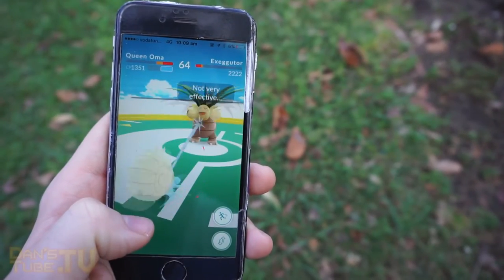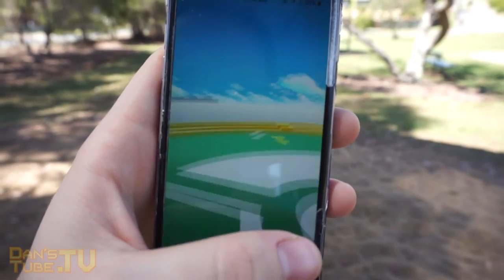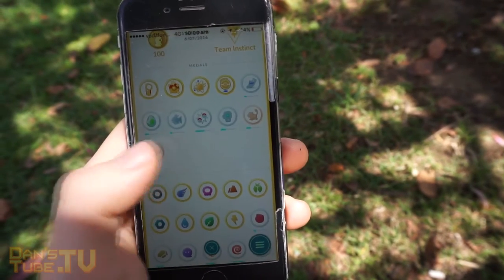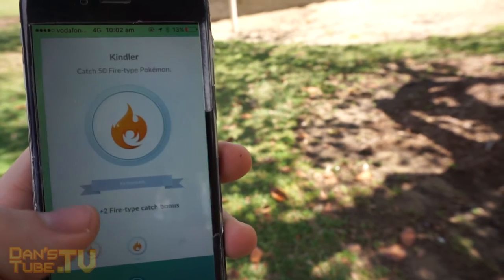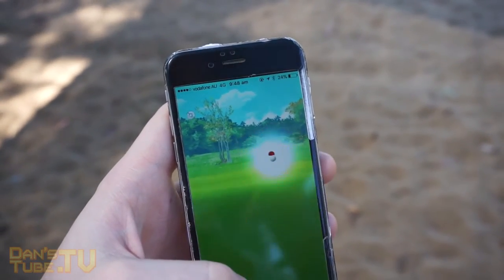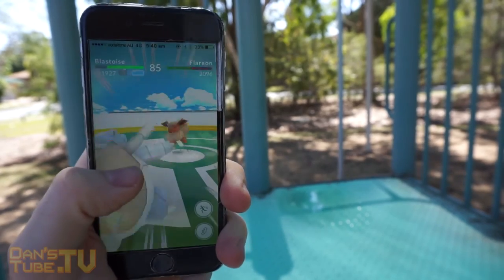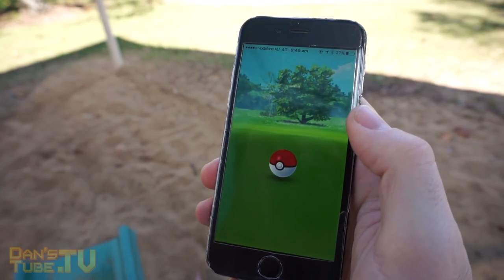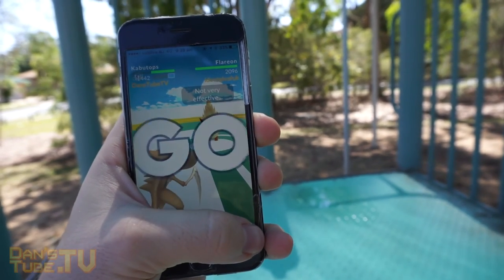Pokemon GO - How The Pokemon GO Catch Bonus Works | DansTube.TV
This new Pokemon GO update features a new catch bonus system, updated gym fighting mechanics, and some minor bug fixes.

- Catch Bonus: Trainers can earn a catch bonus for a Pokémon type as they catch more of a specific type.
- Updated Gym Training: Trainers can now bring six Pokémon to battle at friendly Gyms. The CP of the Pokémon you are battling may be temporarily adjusted lower for your training session.
- Egg & Incubator Screens: These will periodically update the distance walked without the Trainer needing to close and reopen the screen.
- Fixed several audio issues.
- Decreased the evolution animation time.
- Minor fixes.

Skype: danstube.tv
Game Center: DansTubeTV